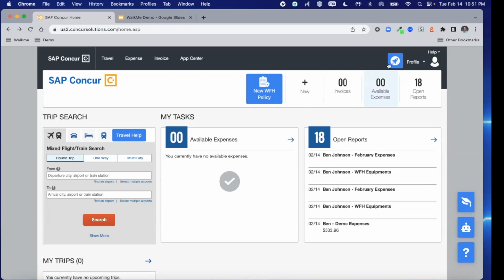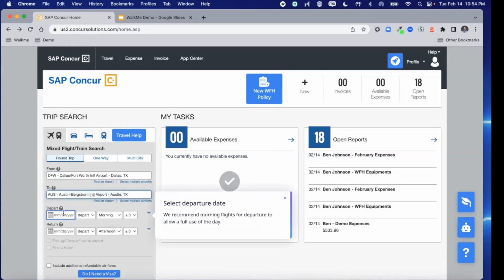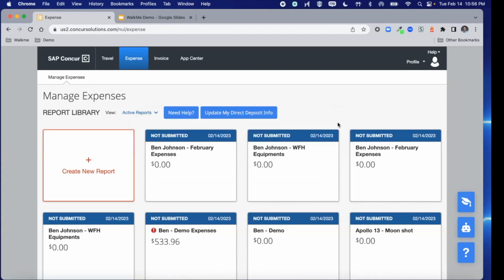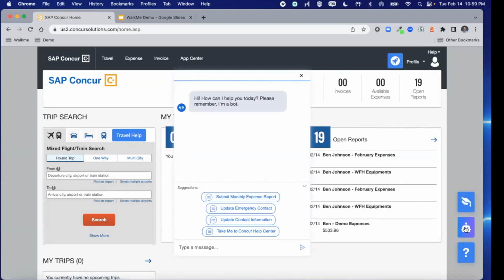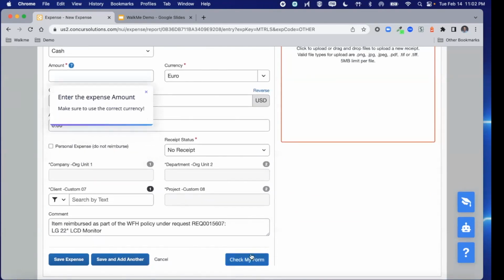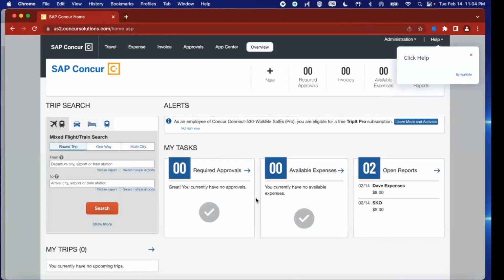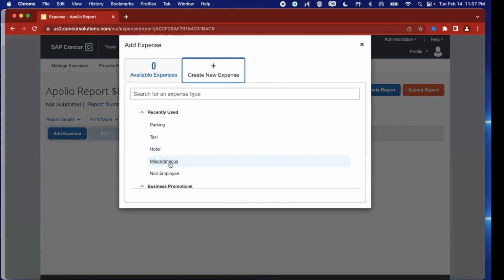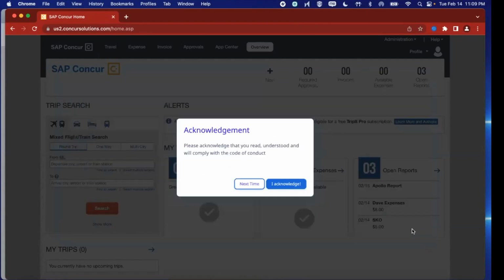SAP Concur Tutorial & Getting Started: A Comprehensive Walkthrough & Onboarding Guide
Explore the SAP Concur onboarding experience in this detailed walkthrough! we'll navigate SAP Concur as the first time user. This video covers a seamless onboarding process, guides users through expense reporting, travel arrangements, and more with contextual pop-ups, and automates repetitive actions to save time and enhance accuracy. Whether you're new to SAP Concur or need a refresher, this guide will show you how to make the most of its features for an efficient experience.

Timestamps:
0:00 - Introduction: Logging into SAP Concur
0:08 - Guided Interface Tour & Onboarding Process
0:25 - Exploring Key Features: Reports, Trips, & Help Menu
1:02 - Direct Deposit: External Link Integration with Workday
1:23 - Viewing New Policies and Resources
2:06 - Travel Booking Process & Contextual Help
3:50 - Selecting Preferred Flights & Managing Travel Choices
4:50 - Submitting an Expense Report & Automation Features
7:05 - Work-from-Home Expense Policy & Integration with ServiceNow
8:23 - Enhanced User Experience with In-app Automations
9:22 - Guided User Assistance & Change Management
11:08 - Change Management in SAP Concur Interface
12:00 - Customizing In-app Help Features
14:10 - Enforcing Policies with WalkMe's Hard Guidance
15:05 - New Hire Acknowledgments & Policy Compliance